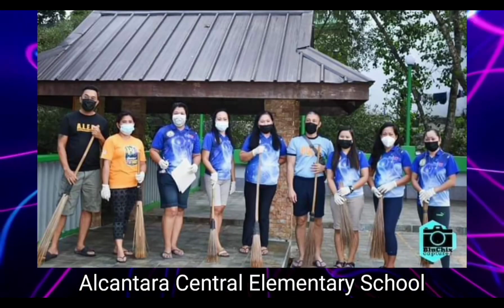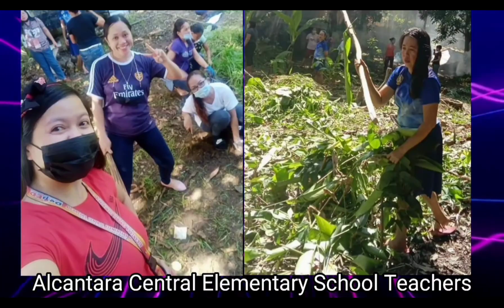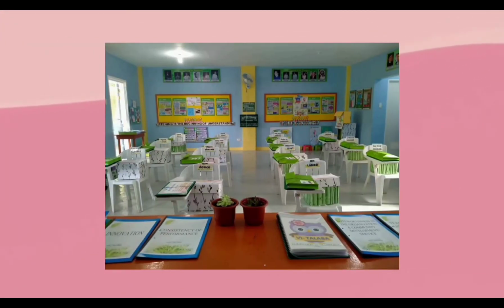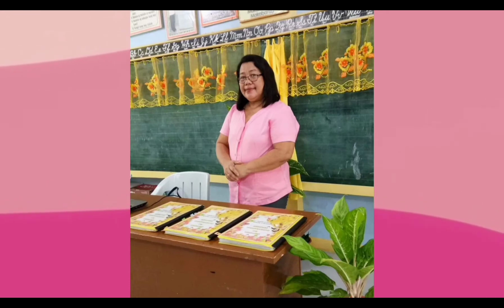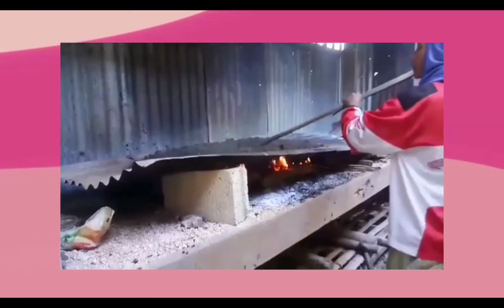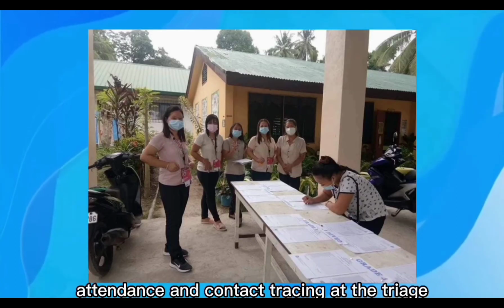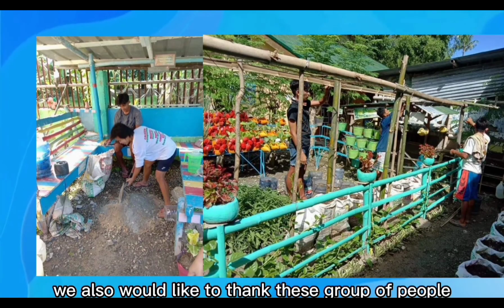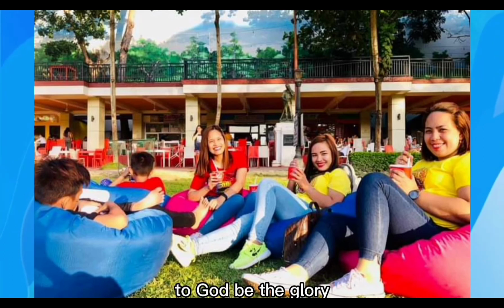3rd Quarter DsMEA ACES Palanas Polo